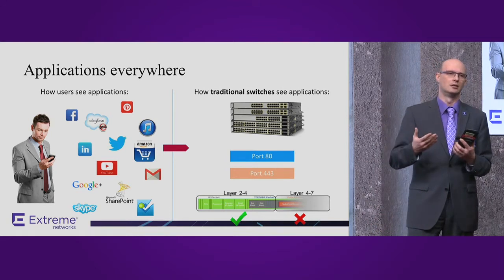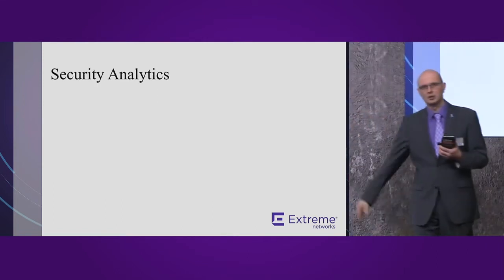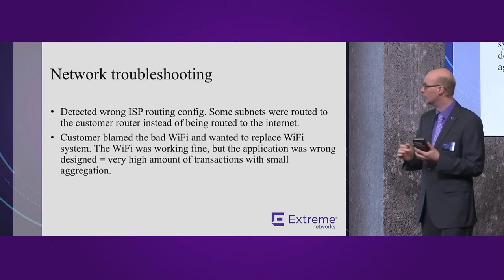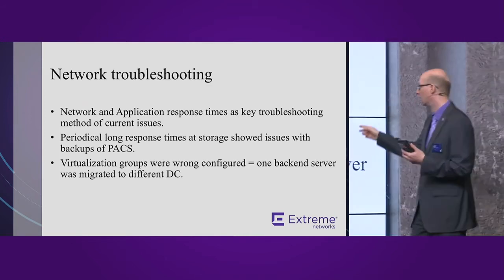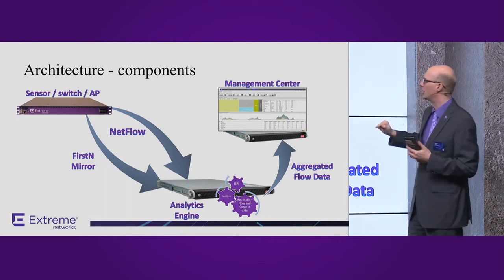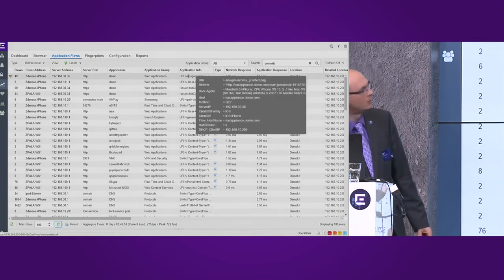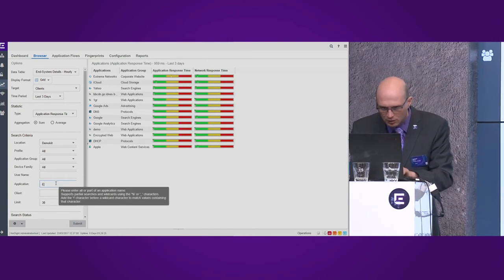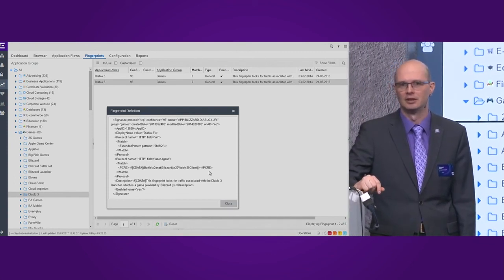6. Zdenek Pala - Extreme Analytics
Extreme Forum 2017

Практика применения системы аналитики поведения приложений ExtremeAnalytics в сети. Как простые данные могут ускорить решение проблем, повысить уровень безопасности и прозрачности сети.